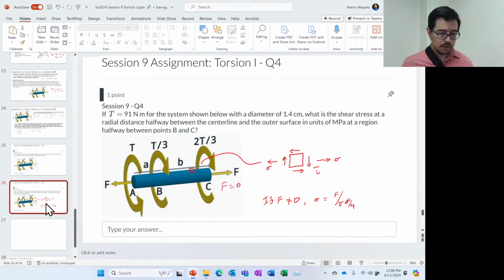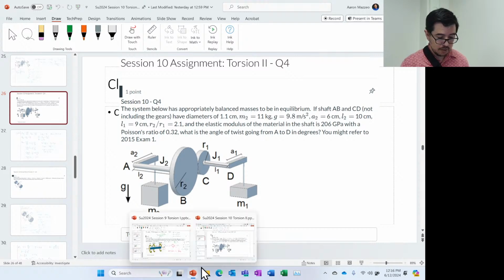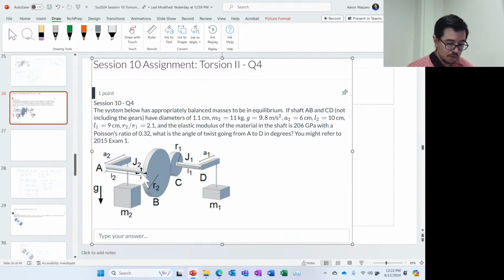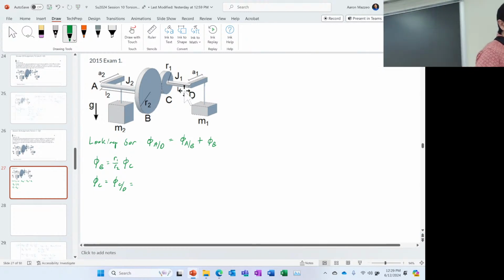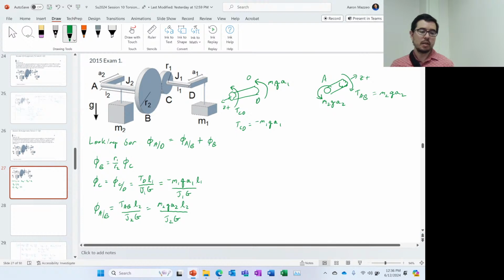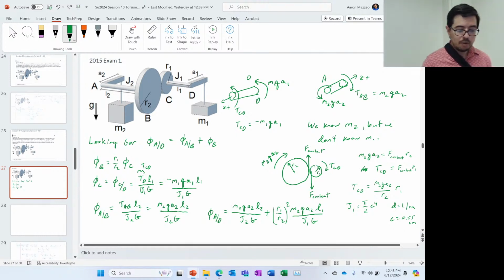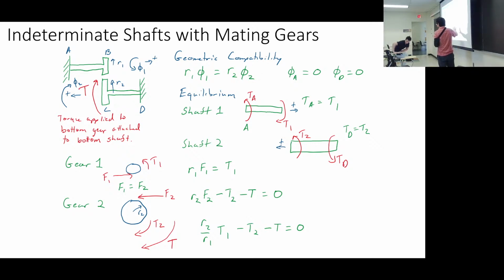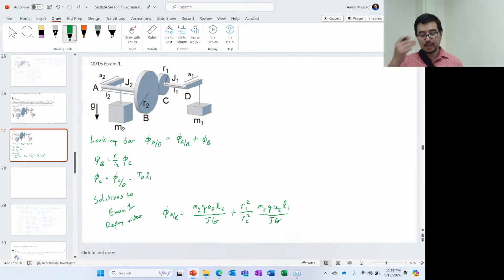Su 2024 MechMat: Office Hour Post Session 10 - Torsion II